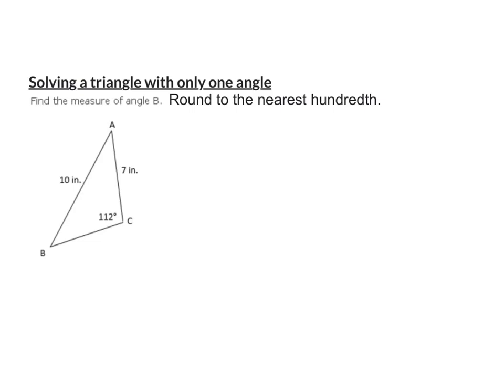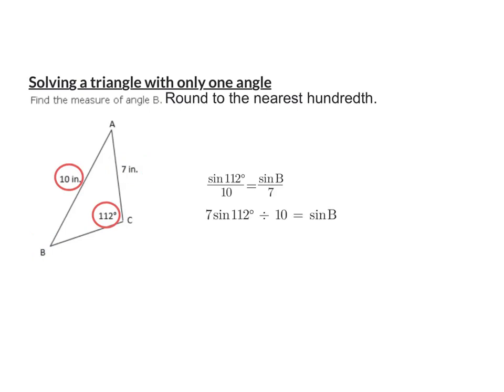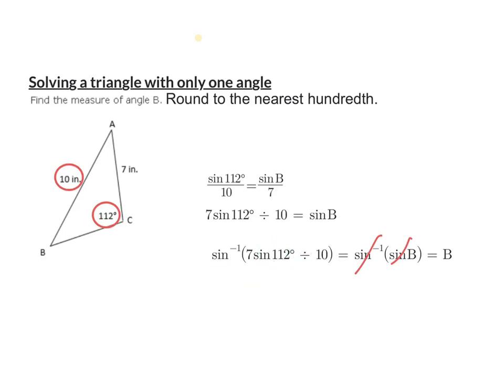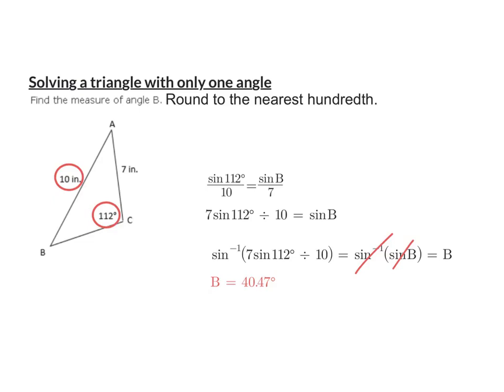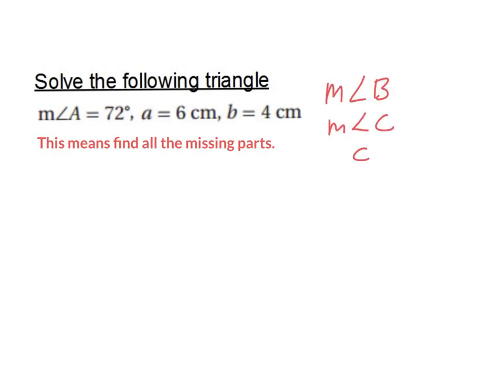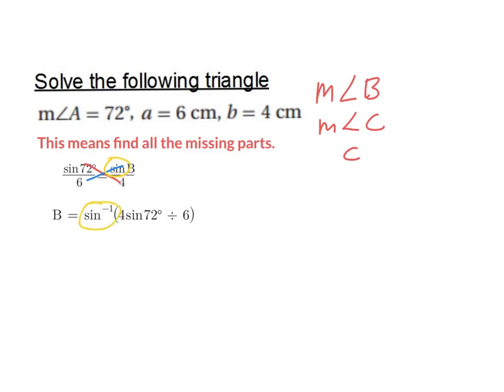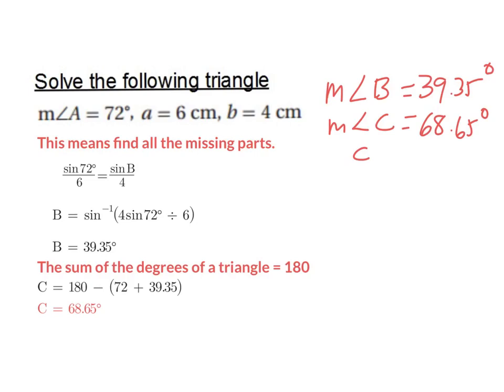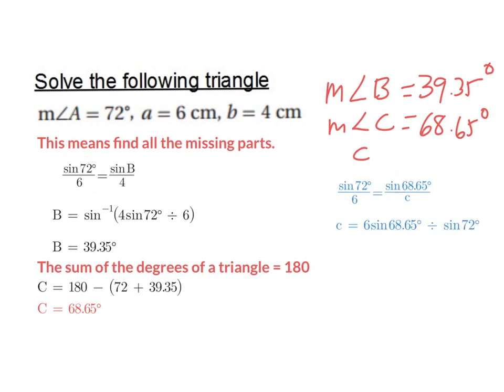Law of Sines-Missing Angles and Solving Triangles